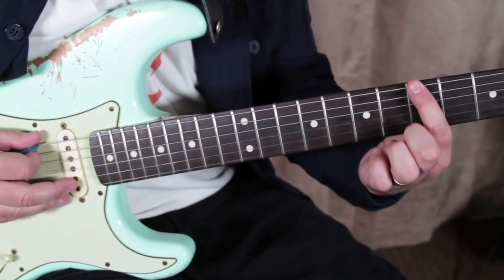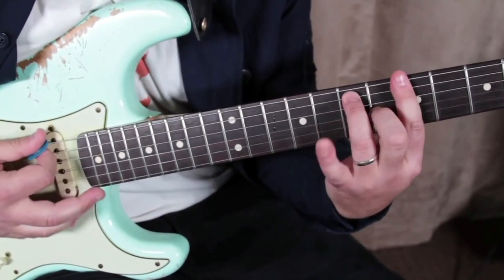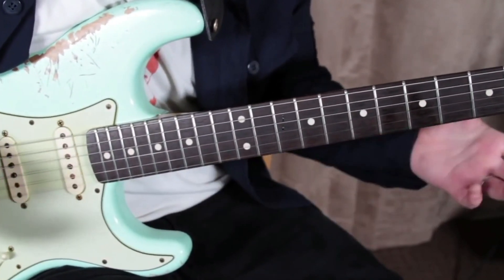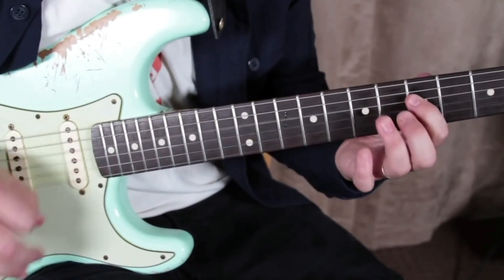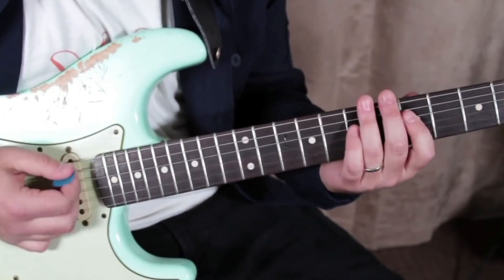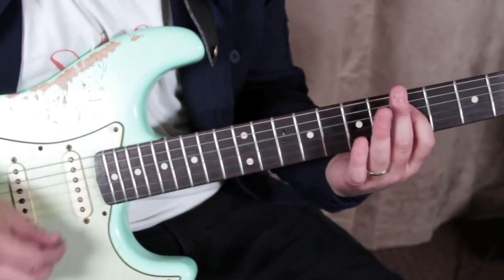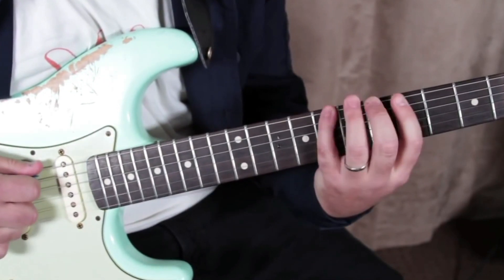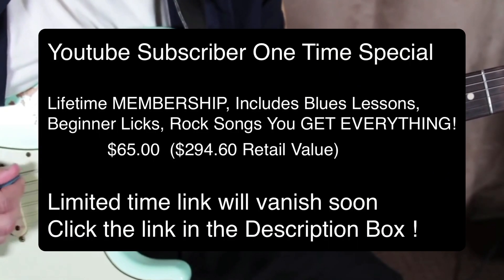Caught Red Handed (Guitar Riff Thief)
"🎸 Master 'Who Did You Think I Was' by John Mayer: Blues Rock Guitar Tutorial | Fender Techniques 🌟"

"Step into the world of John Mayer's bluesy brilliance with this comprehensive tutorial on 'Who Did You Think I Was'. Whether you're a Mayer aficionado or a guitar enthusiast, this lesson is tailored to help you master the unique blend of blues and rock in this hit. Delve into Mayer's signature style, exploring the techniques and nuances that make his Fender guitar sing. Perfect for intermediate to advanced players looking to add some Mayer magic to their play. 🎶🔥 JohnMayerGuitar BluesRockLesson FenderTechniques GuitarTutorial LearnGuitar ElectricGuitar GuitarRiffs MusicMastery"